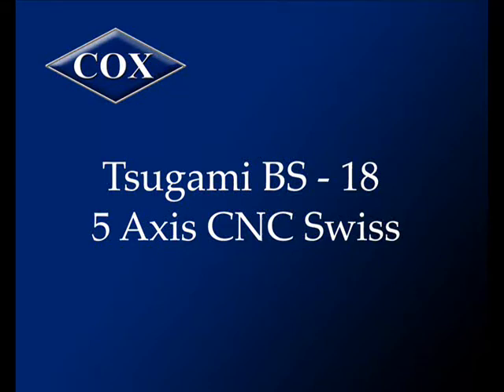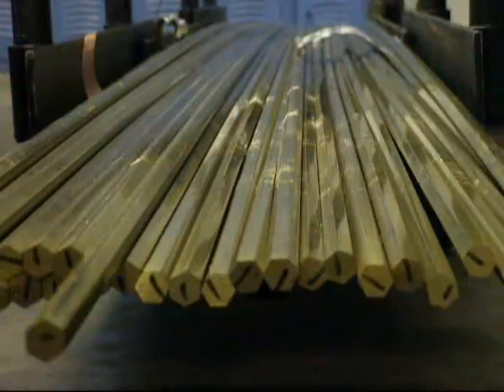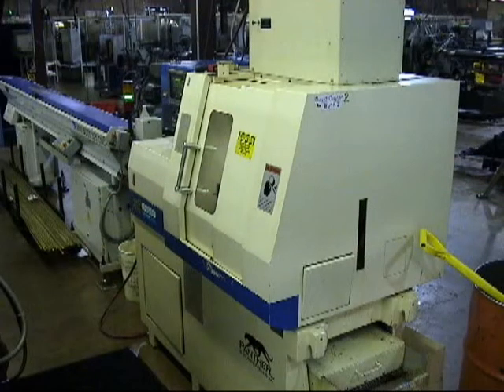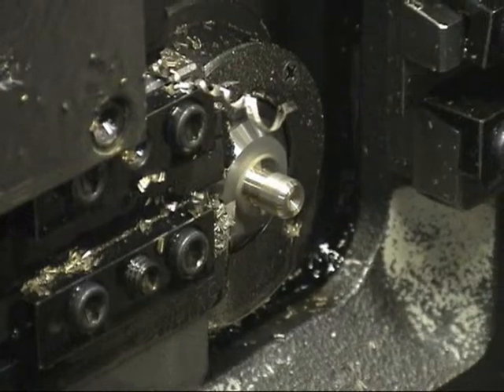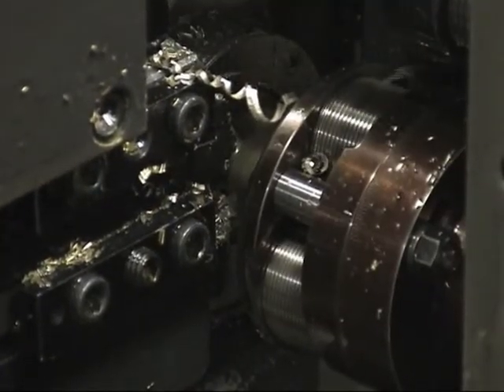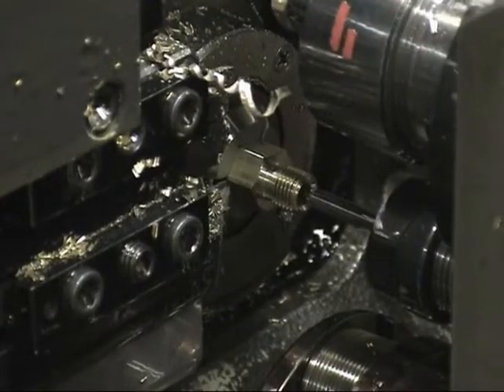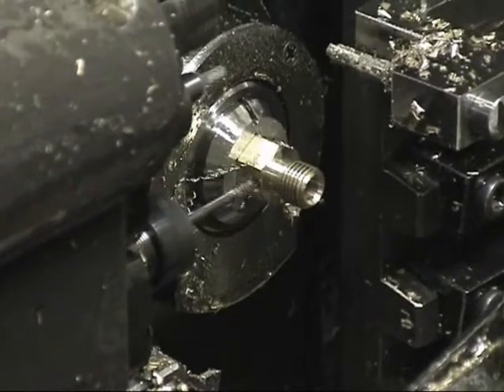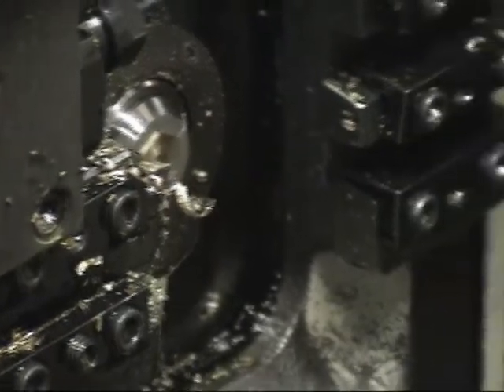Screw Machine Products on a Tsugami BS-18, 5 Axis CNC Swiss Machine